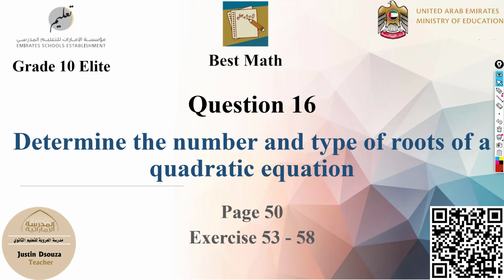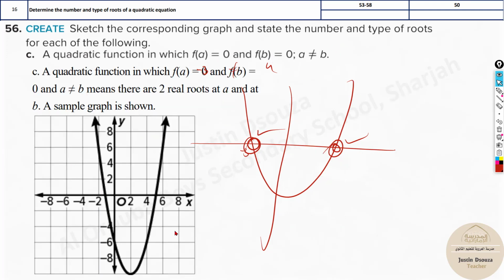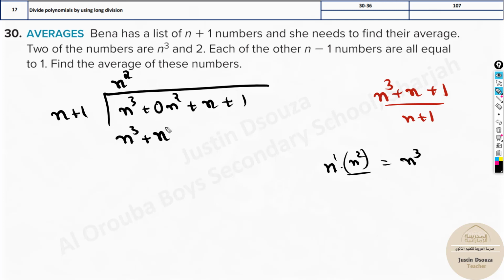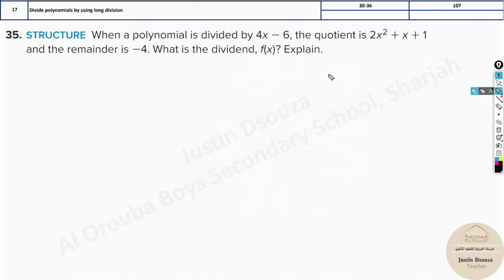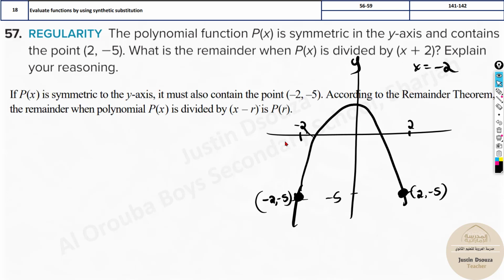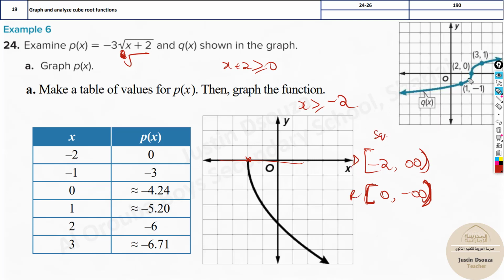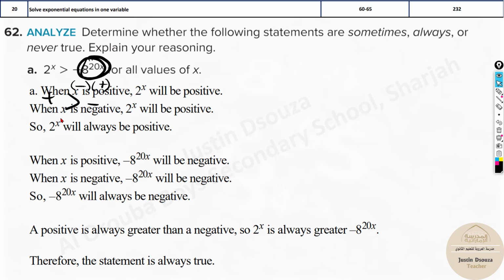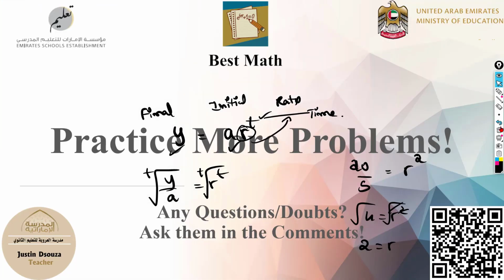G10Elite EOT1 Full Part 2 Writing (FRQs Q16-Q20)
G10Elite EOT1 Full Part 2: FRQ (Writing)